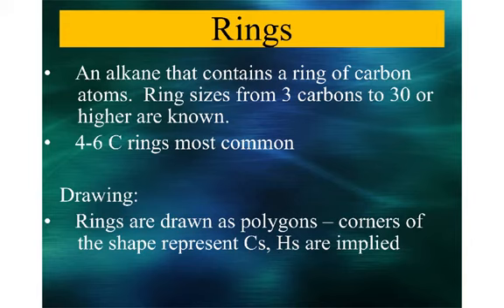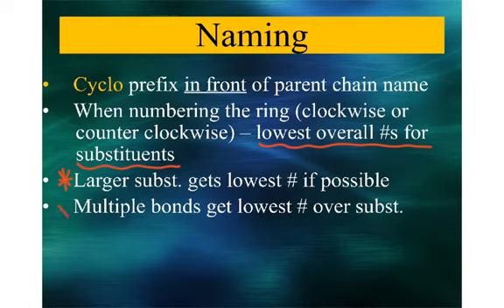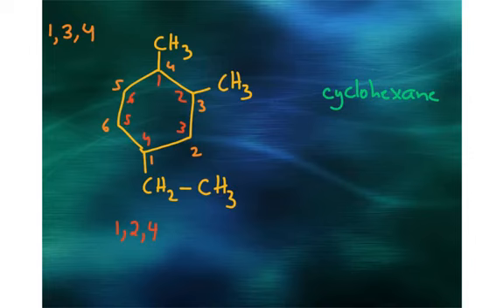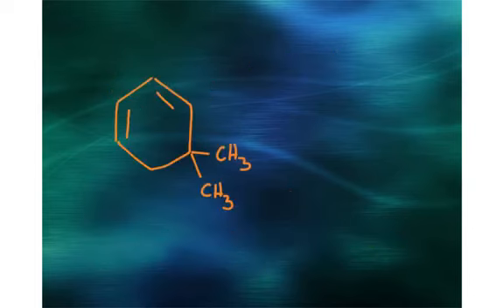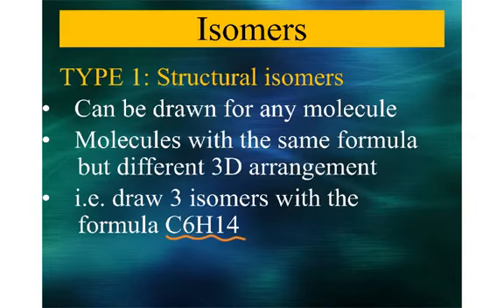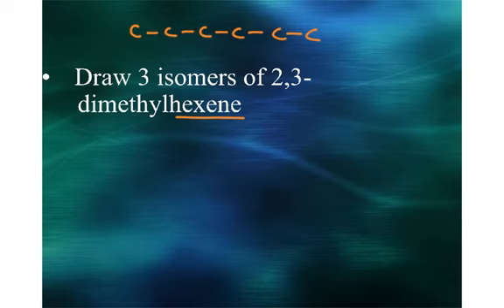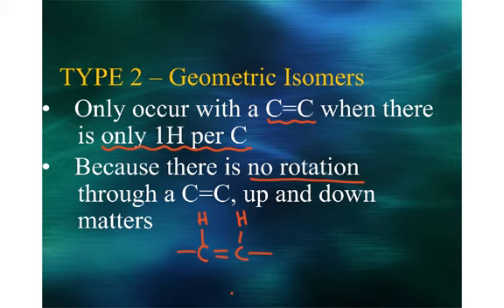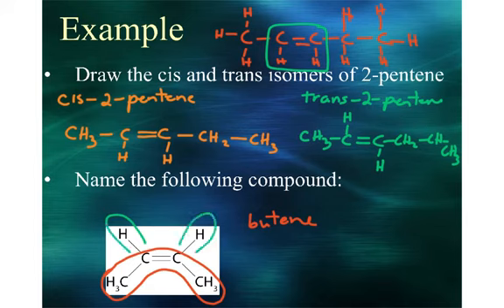4U Chemistry Rings And Isomers